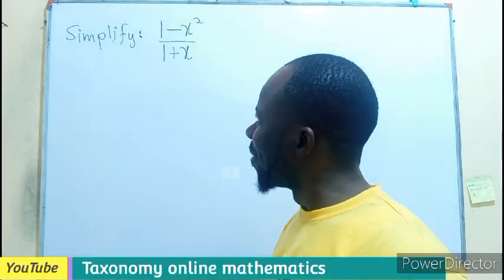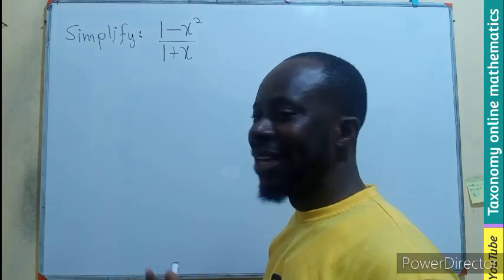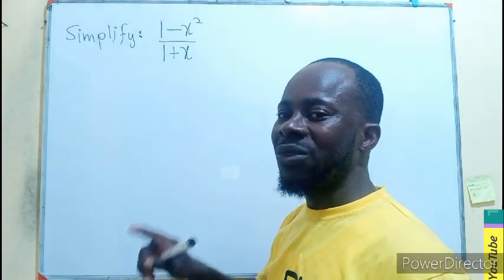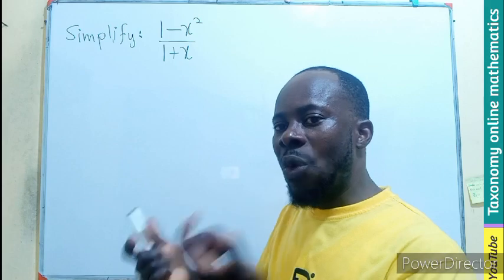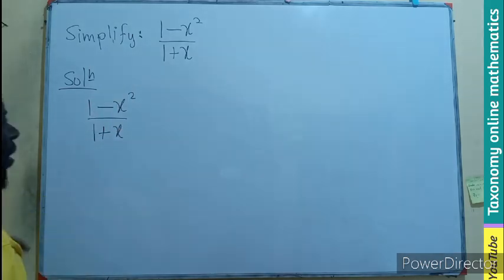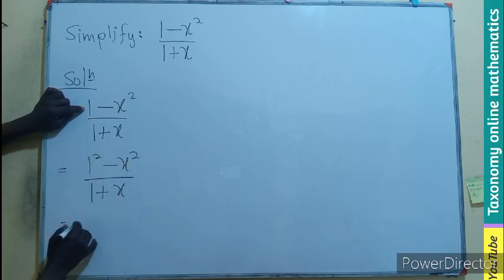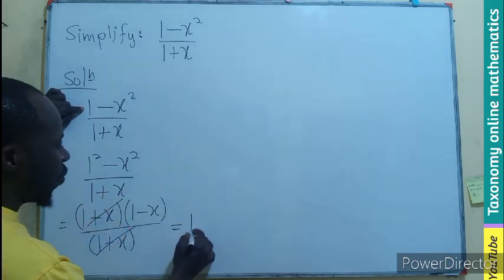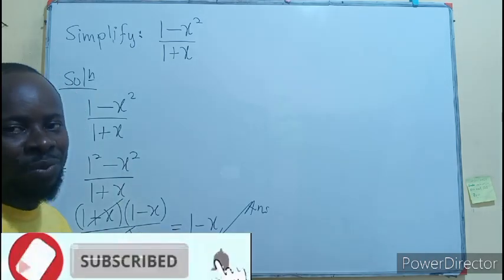How to Easily Simplify an Algebraic Fraction with concept of difference of two square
In this tutorial, we explore step-by-step techniques for simplifying algebraic fractions. Whether you’re dealing with simple expressions or more complex equations, we’ll break down the process to make it easy to understand. Learn how to find common factors, cancel terms, and arrive at the most simplified form of your algebraic fractions.